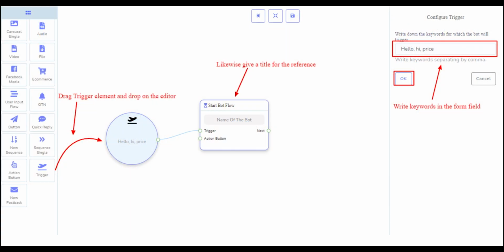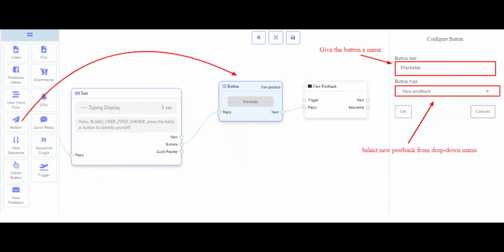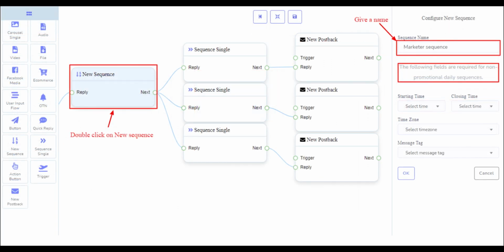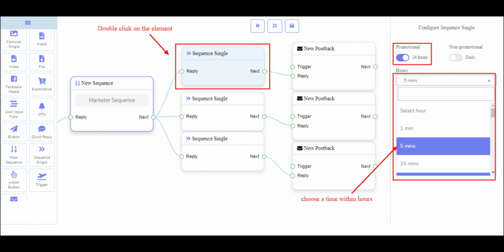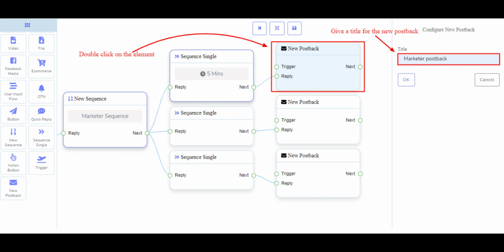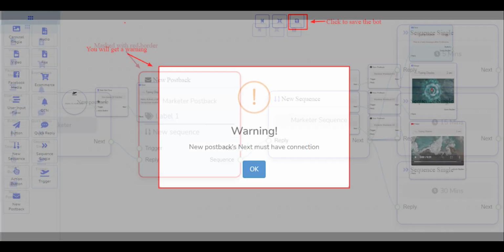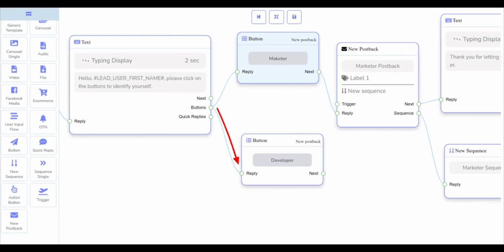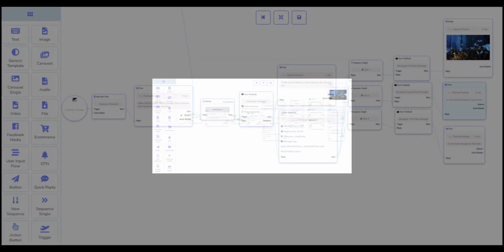How to send Sequence Messages With Your Chatbot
How To Send Sequence Messaging With Chatammos Flow Builder

Chatammo messenger bot can send two types of sequence messages, promotional and non-promotional.

As for the promotional messages, you have to select the 24-hour option. Contrarily, as for the non-promotional messages, you have to select the non-promotional daily option.

Creating a campaign for sequence messages on Chatammo's Flow Builder is straightforward.

Let’s dive into how to create a campaign for sequence messages on Chatammo's Flow Builder.

As always, head to your dashboard on chatammo, and on the left-hand side menu panel, you will see bot manager.

Click on bot manager and then on bot flow builder in the next window, finally click create new flow.

Your flow builder will now open.

The flow builder is divided into two sections— the dock menu and the editor, where you will build your bot.

All the elements or components are gathered together on the dock menu except one. On the other hand, the editor.

Now from the Dock menu, drag the trigger element and drop it on the editor before the start bot Flow element.

In the trigger elements, you have to add keywords.

Double-click on the trigger element and add your keywords in the Form field on the right side of the editor. Click okay.

Now connect the trigger element with the start bot flow element. Next, drag and drop the text element and connect it to start the bot flow.

Double-click on the text element and insert your text message in the form field on the editor's right side. You can include the user's first or last name in the text message.

Now drag and drop a button element after the text element and connect the text with the button.

Give the buttons names and select button type from a drop-down menu.

In this case, select a new postback.

Just as you click on the ok button, new postback elements will appear on the editor, the new postback connected to the button.

In the New postback element, you will see the sequence socket.

Now double click on the New post back and give a title. At this point, you could also add or choose labels for easy retargeting.

If you have a ready-made sequence, you can select it from choose sequence.

Otherwise, select a new sequence. Now click on the ok button.

A new sequence element will appear with three sequence single elements connected with each new sequence and three new postbacks connected with each sequence single.

You can add another single sequence with the new sequence. The single sequence will come with another new postback connected with the single sequence.

Now create a sequence by adding data to the single sequence and a new postback.

Double-click on the new sequence and give a title for the sequence.

Under the Sequence name field, you will see some time-related and message tag fields. If the sequence is daily non-promotional, the fields are required. If you want to create a campaign for promotional 24 hours sequence messages, you don’t need to fill out these fields.

Here I am creating a campaign for promotional 24 hours sequence messages, so I don’t fill out these fields. Now click on the okay button.

After that, click on the single sequence element and two radio buttons. Promotional 24 hours and non-promotional daily will appear.